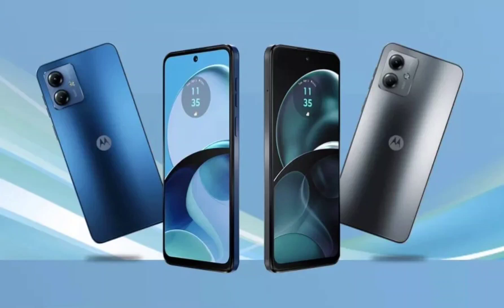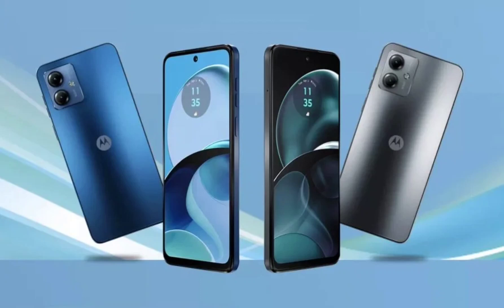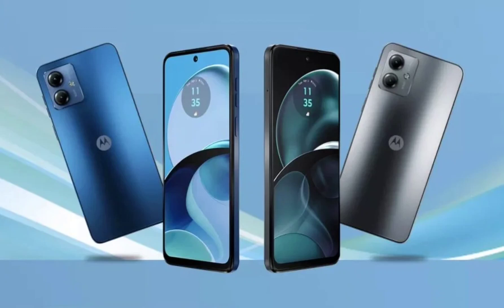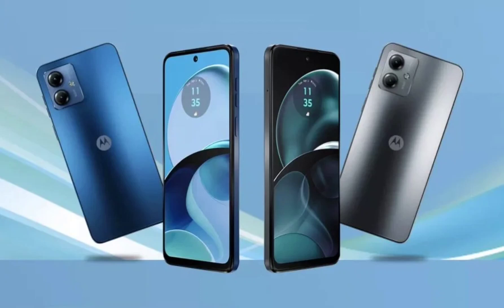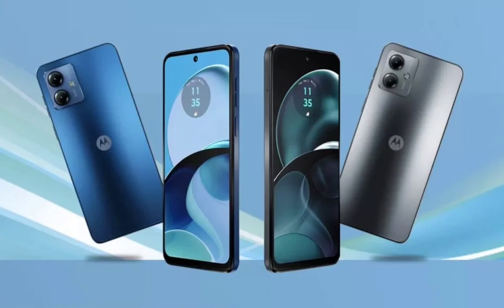Moto G14 launch date for India, key specifications and design confirmed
The Moto G14 is set to launch on August 1 in India. Ahead of its launch, a landing page of the phone has appeared on Flipkart that confirms its key specifications and design. Here is a look at what to expect from the Moto G13’s successor.